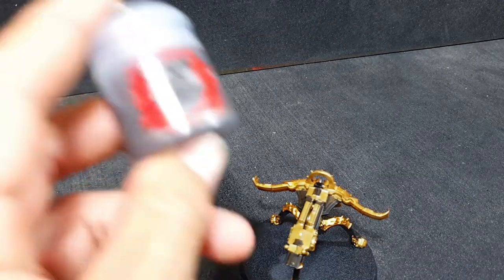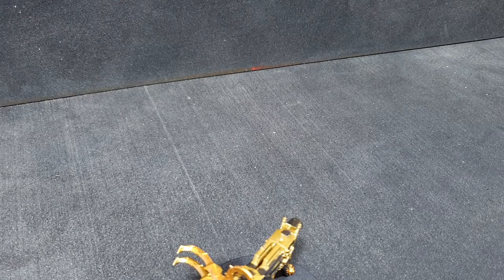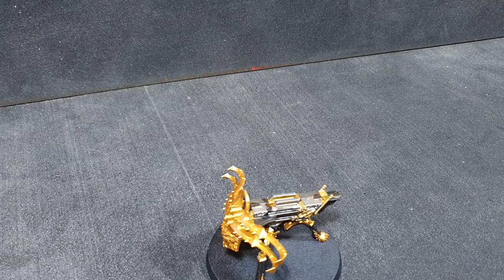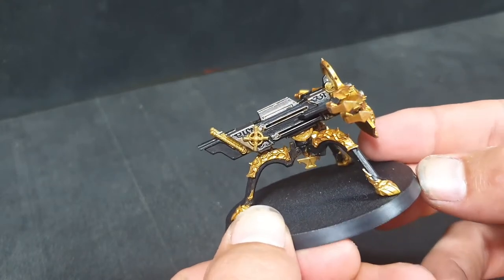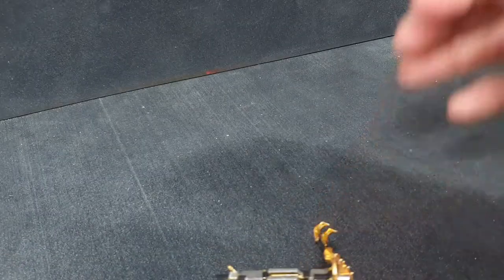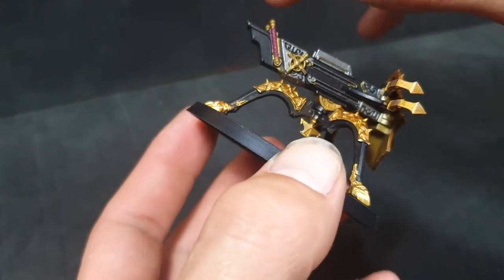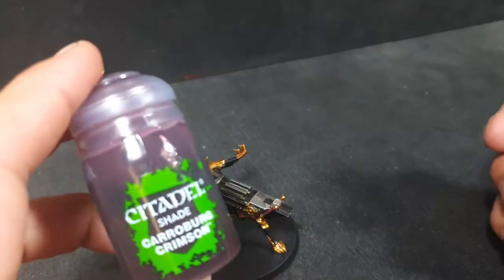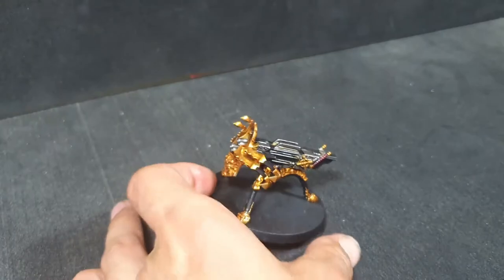War Hammer Age Of Sigmar Celestar Ballista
in this video i painted a celestar ballista i hope you all enjoy the video